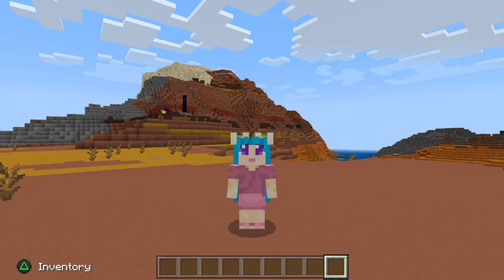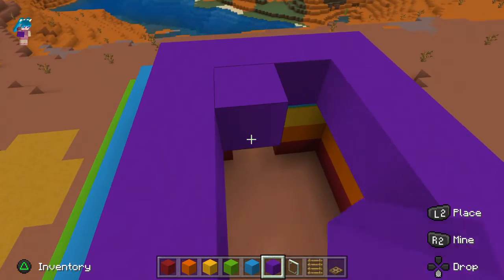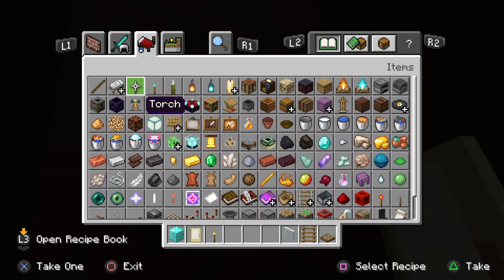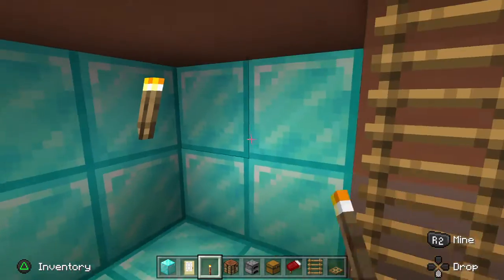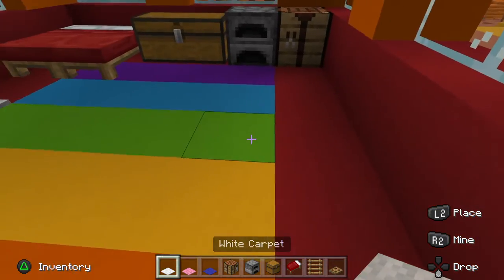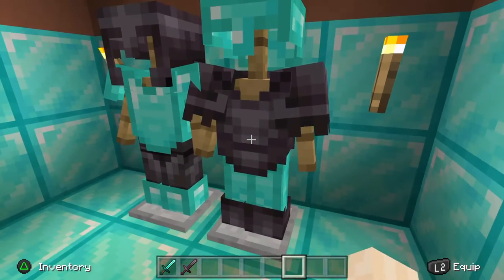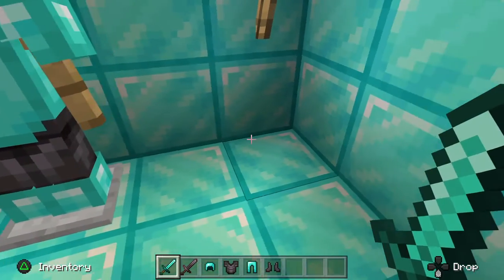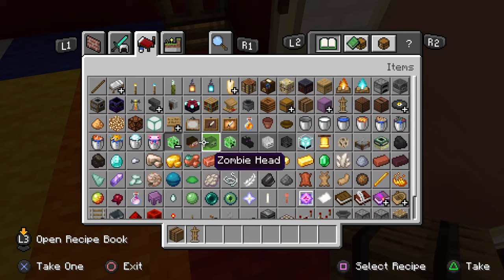Lets create a house with a secret base - Minecraft with Rosie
Lets make a house with a secretbase in Minecraft today, its going to be so much fun!

You do not need a lot of blocks to make this which is why it is easy to make and colourful as well!

Play Minecraft with Rosie, play, Rosie, play minecraft, house with secret base, making, playing, rainbow, nice, easy to make, Minecraft, house, secret base, playing, having fun